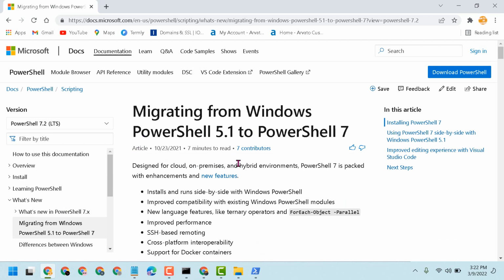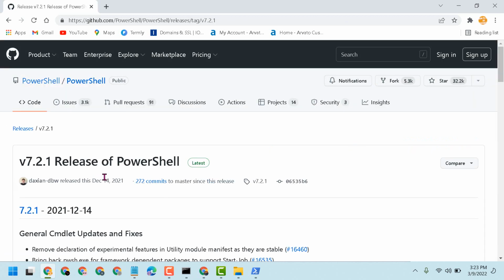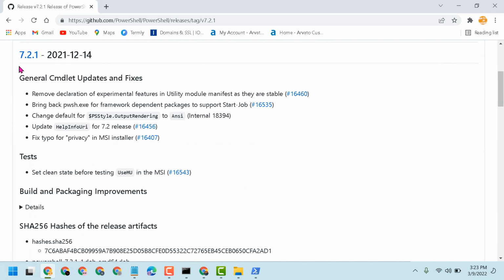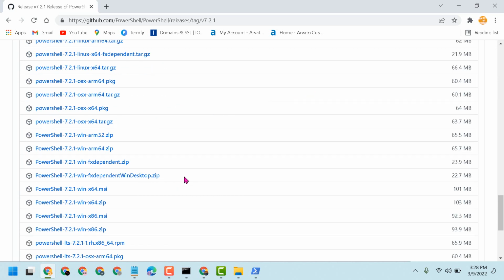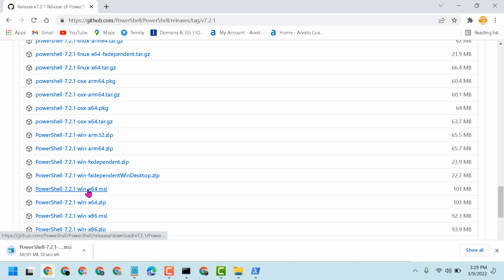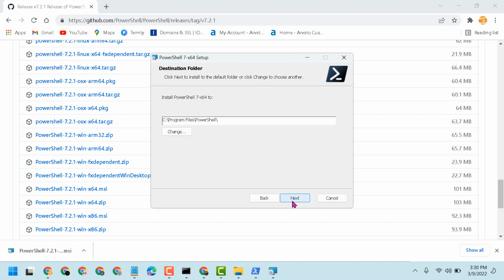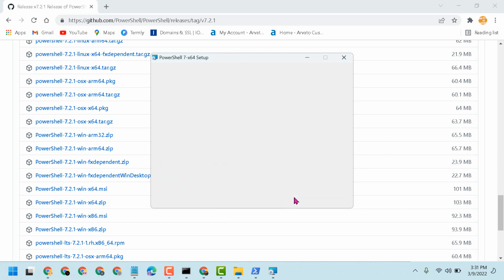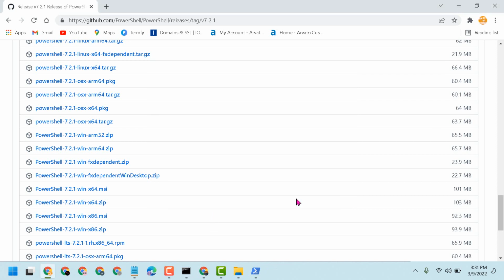How To Update PowerShell In Windows 11 | Install Latest PowerShell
00:01 Intro
01:01 Install PowerShell 7.2 on Windows 11
01:01 Open PowerShell 7.2 on GitHub.
01:11 Under the “Assets” section, click the PowerShell-7.2. ...
01:23 Save the file on the device.
01:31 Double-click the downloaded file launch the installer.
01:45 Click the Next button.
02:01 Click the Finish button.
02:11 Closing.